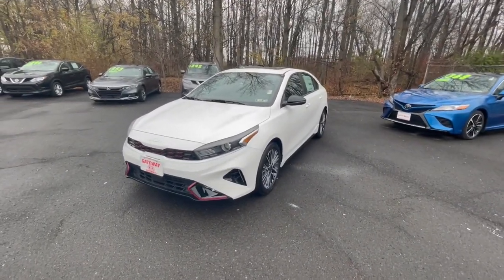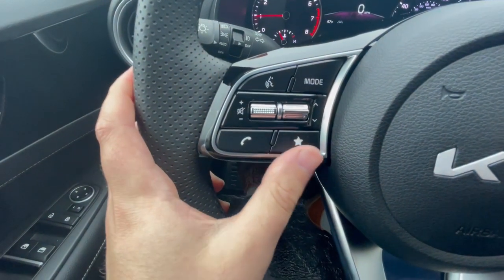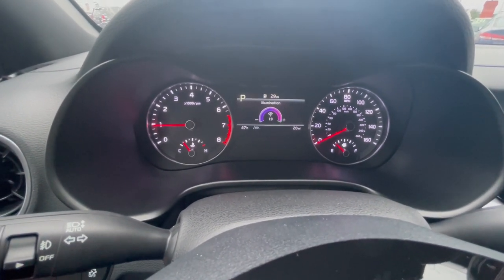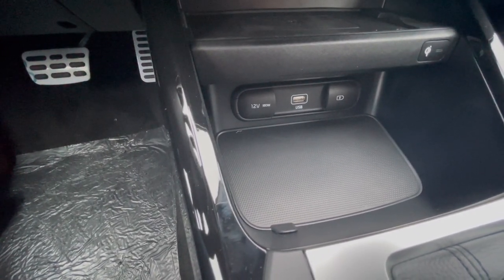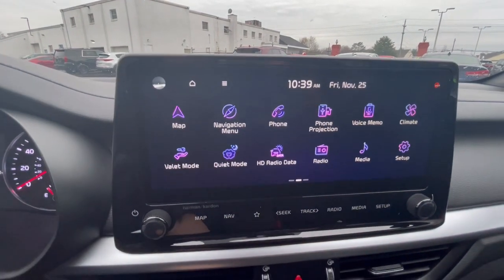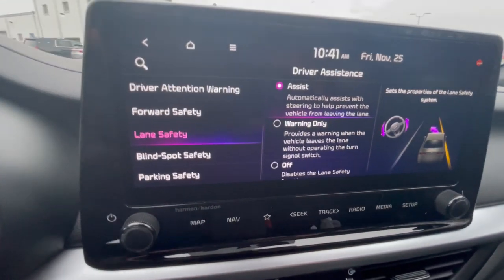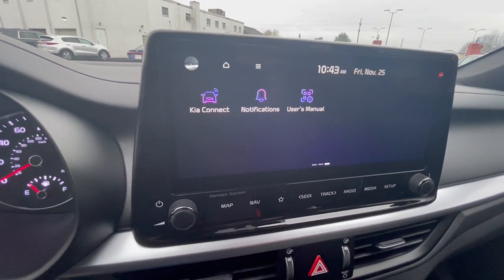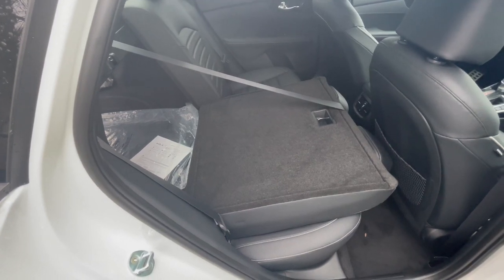2023 Kia Forte features & functions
Model pictured is the GT-Line with Sport Premium package.  Some features shown may not be available on other trim levels.